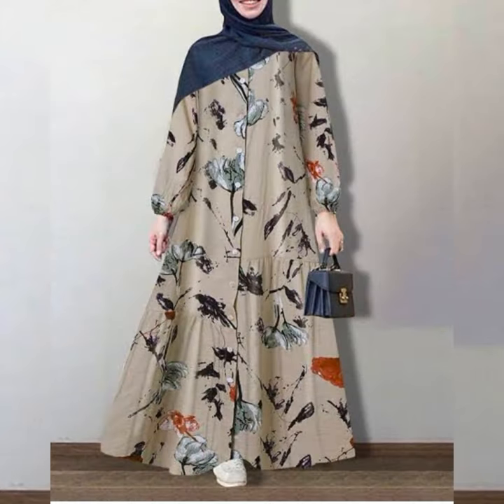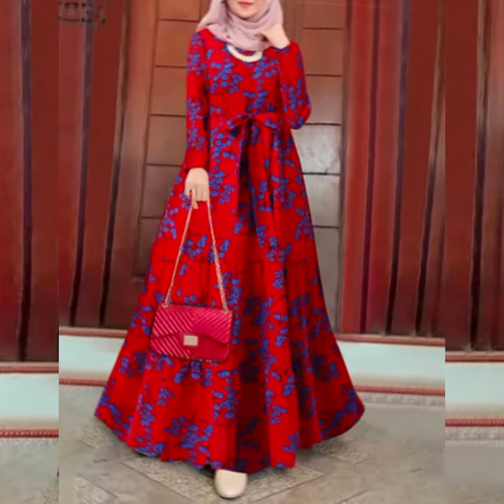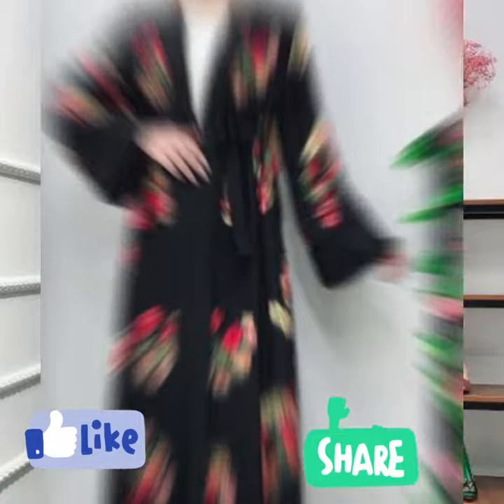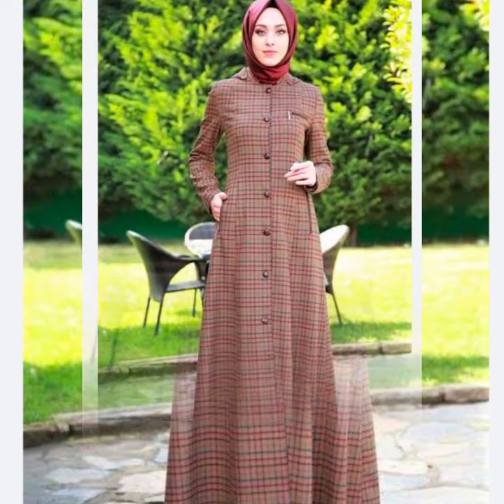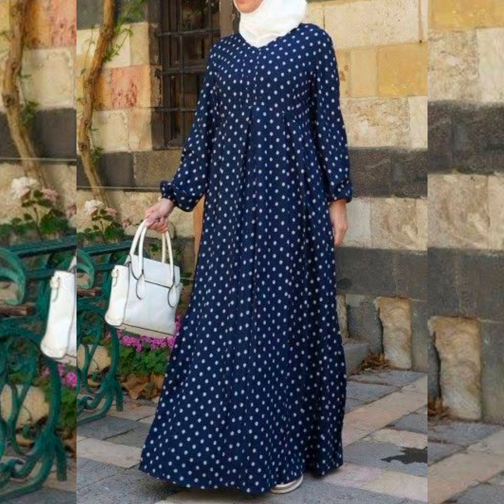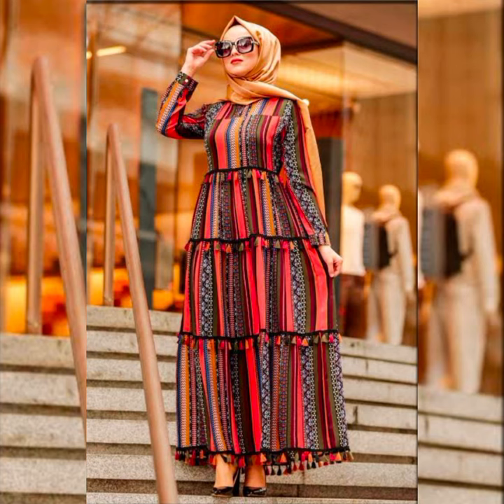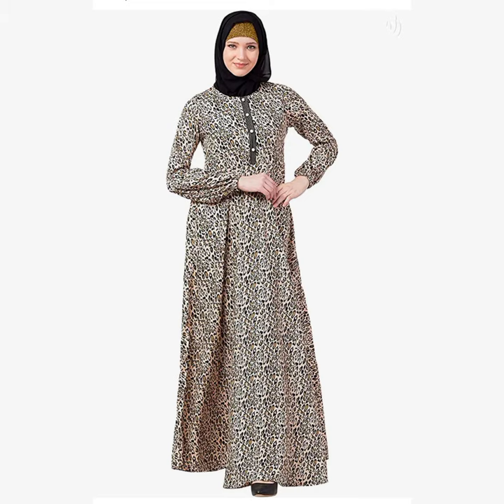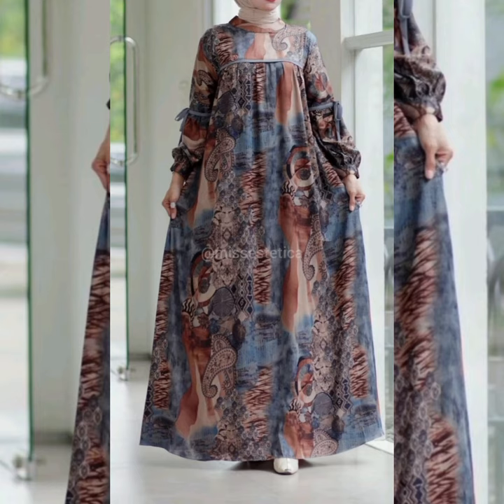Latest Summer collection printed abaya design 2023| New Abaya design | floral Abaya design#viral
Aoa viewers !